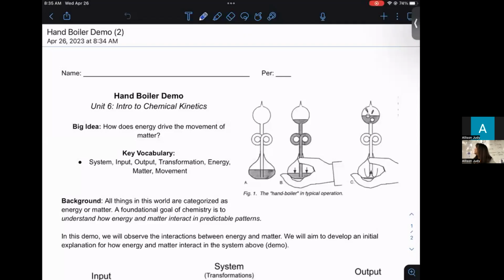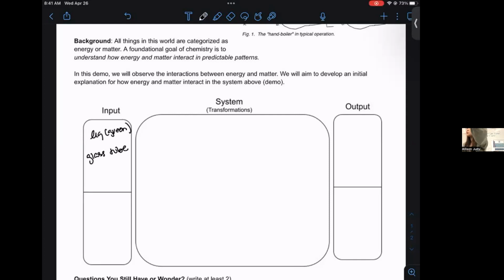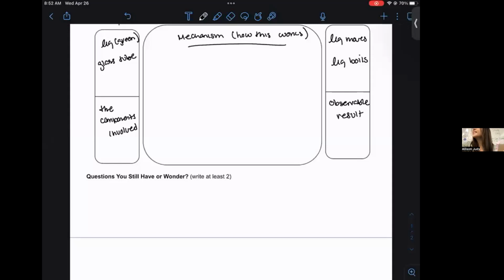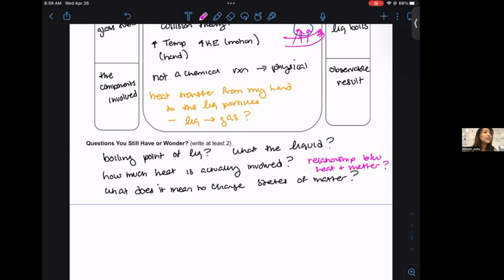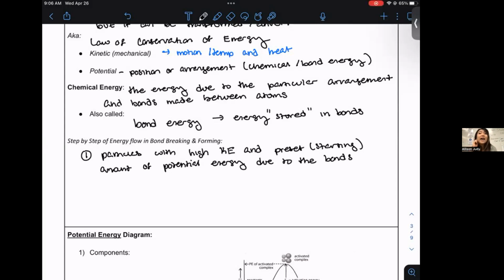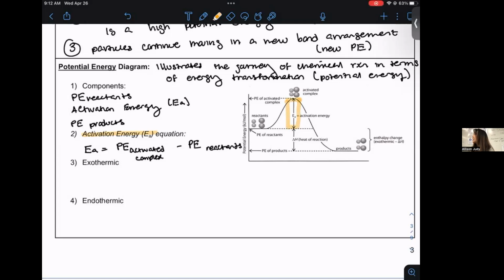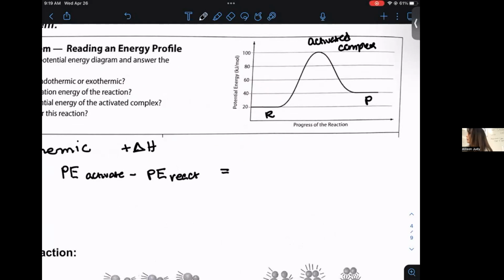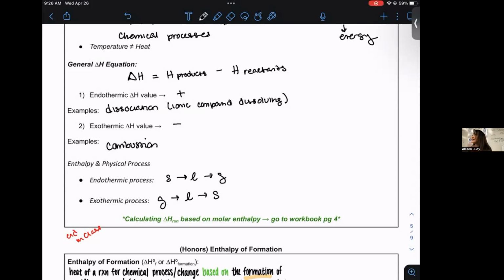Unit 6 (4/26): Energy Diagrams & Enthalpy